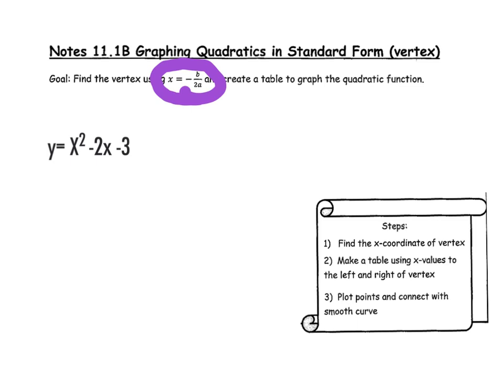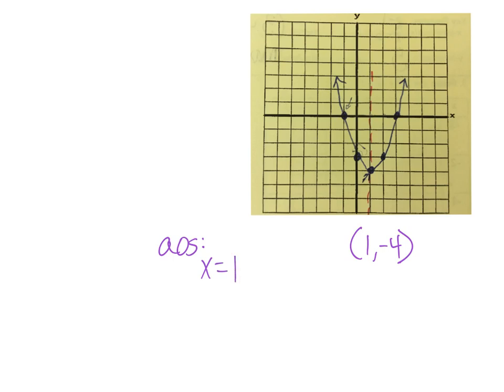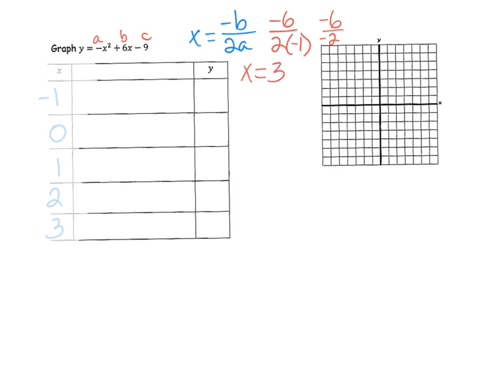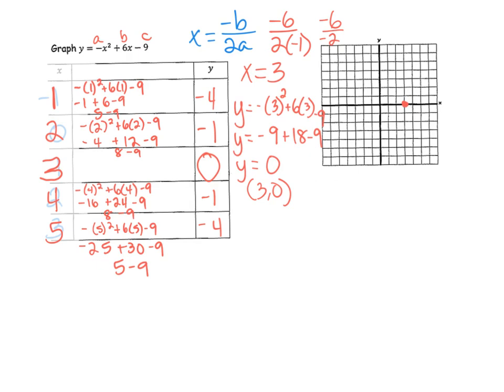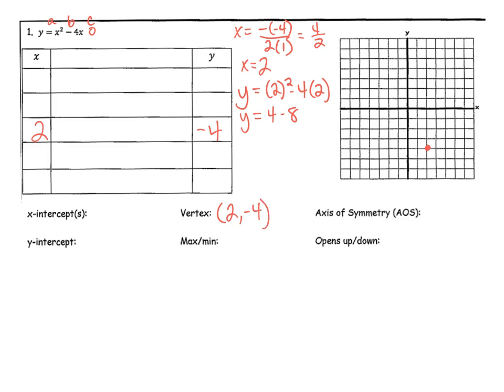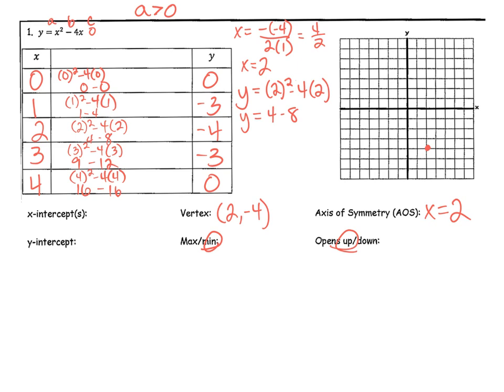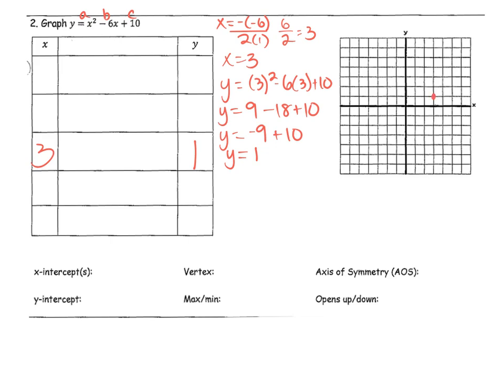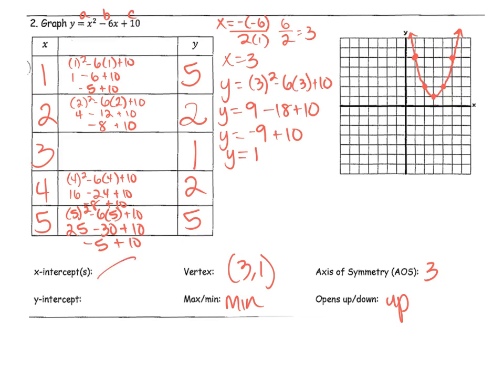graphing Quadratics in Standard Form using Vertex